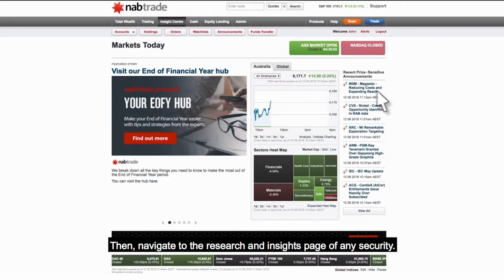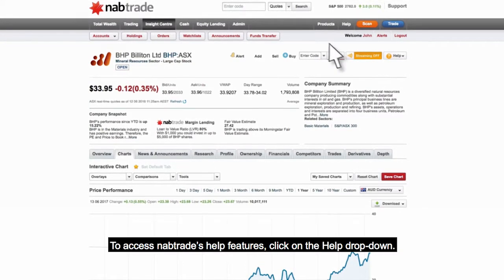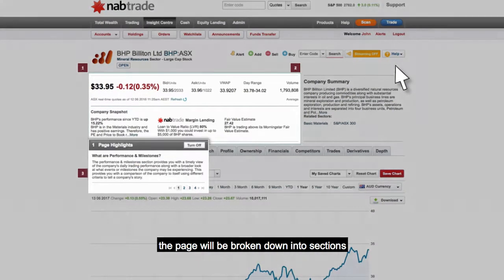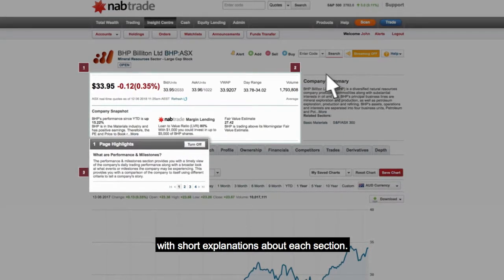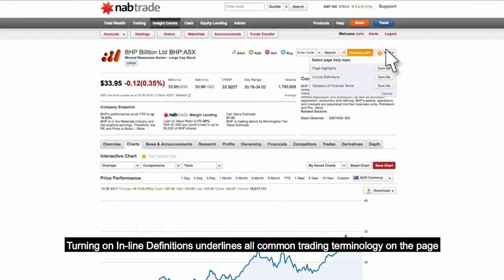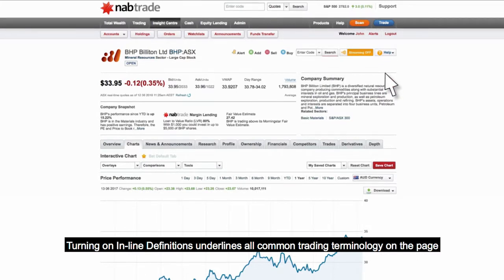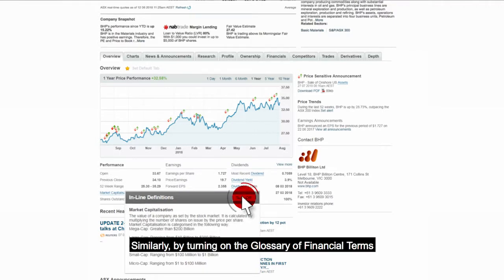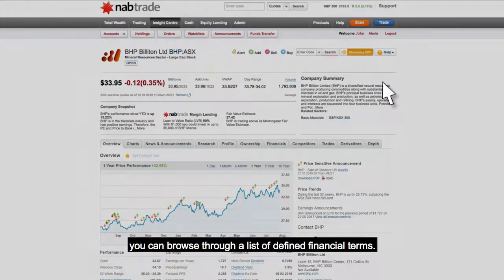How to use nabtrade's help features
Start by logging into nabtrade using your User ID and Password.

Then, navigate to the research and insights page of any security.

To access nabtrade’s help features, click on the Help drop-down.

By clicking Turn On next to Page Highlights, the page will be broken down into sections with short explanations about each section.

Turning on In-Line Definitions underlines all common trading terminology on the page and allows you to click on those words for a definition.

Similarly, by turning on the Glossary of Financial Terms, you can browse through a list of defined financial terms.

For more help using nabtrade’s platform features,

Important information

Visit nabtrade.com.au for important terms relating to this communication and to view the terms of use for the nabtrade service (nabtrade) provided by WealthHub Securities Limited ABN 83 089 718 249 AFSL No. 230704.